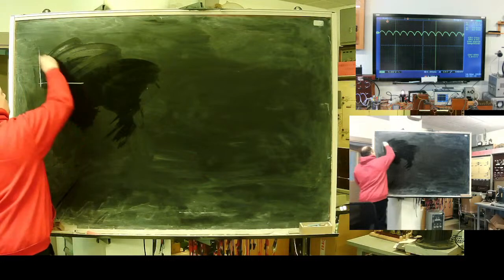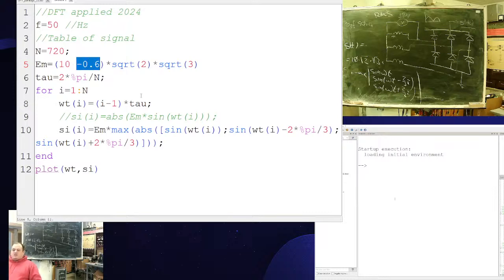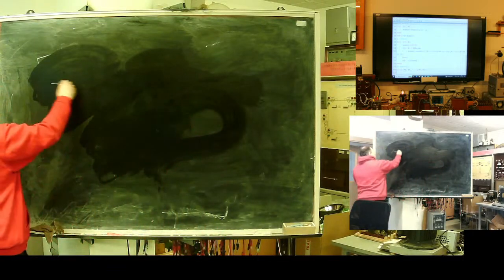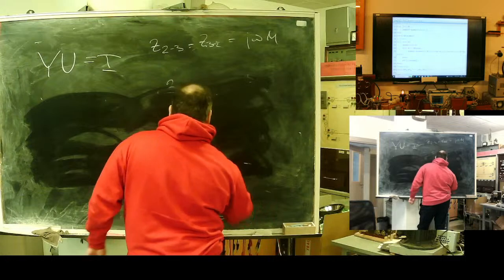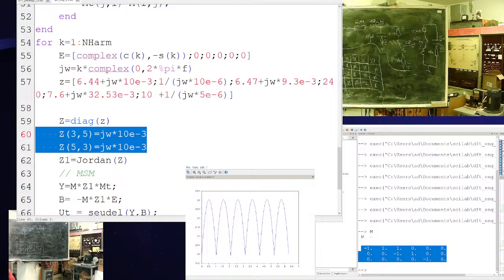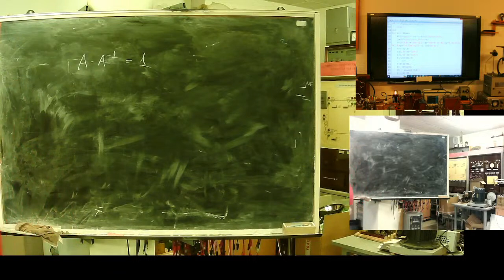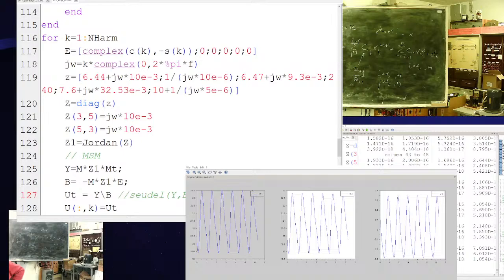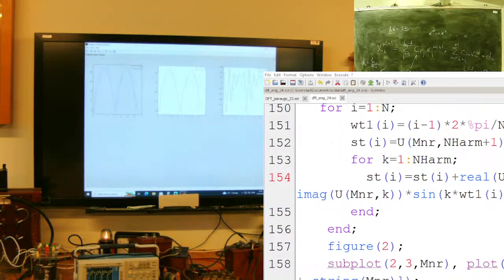Analysis of network stable regime with Discrete time Fourier transform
Theory of signals. Lecture 11. Analysis of network stable regime with Discrete time Fourier transform of periodic signal.